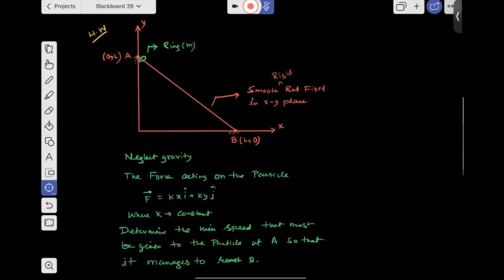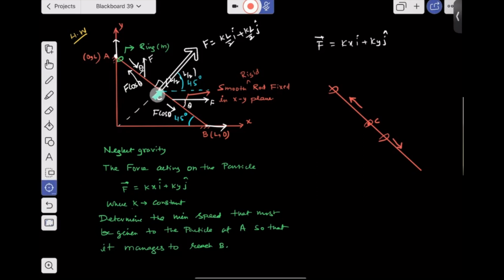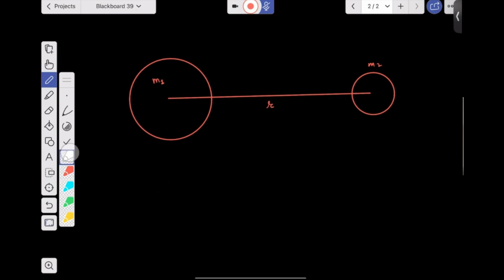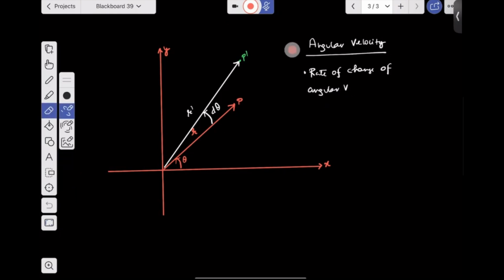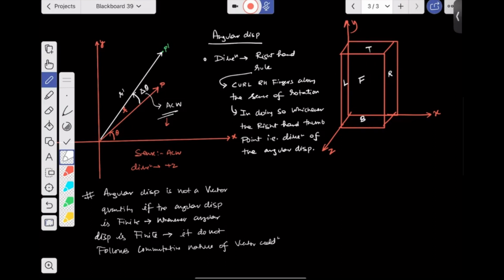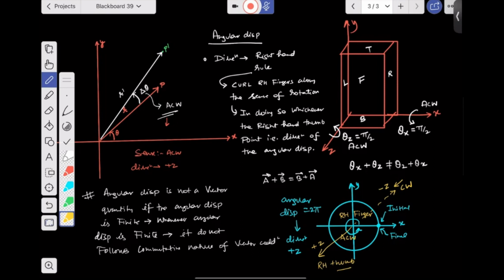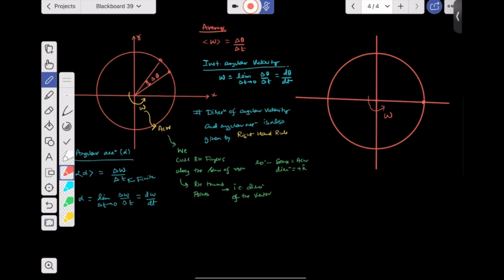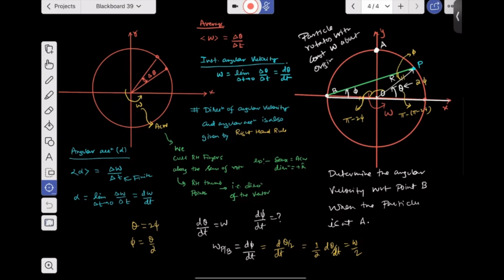11th weekend 14 nov 22-monday :class 1 of kinematic of circular motion and discussion of hw question